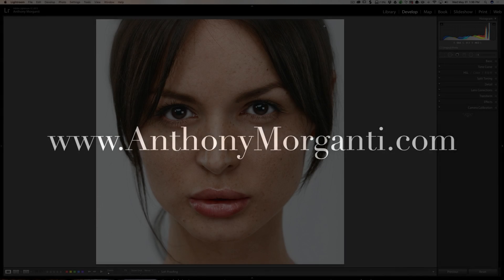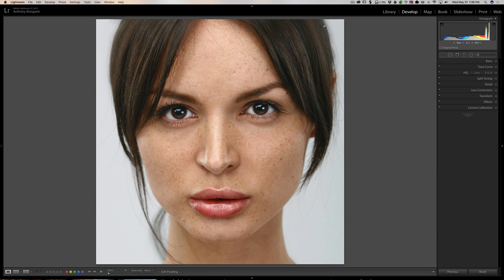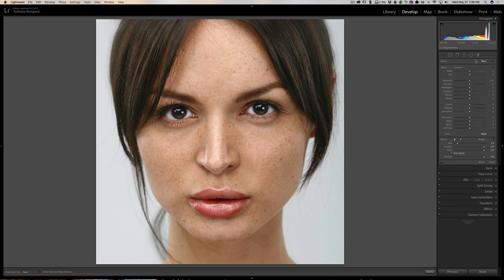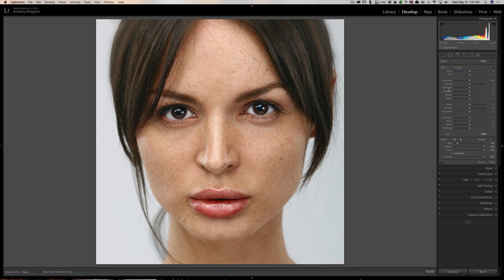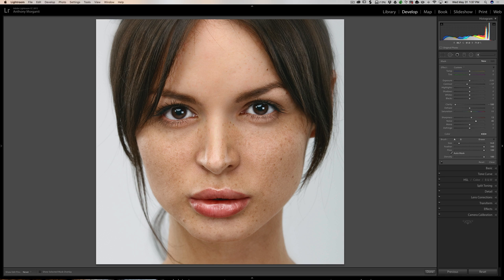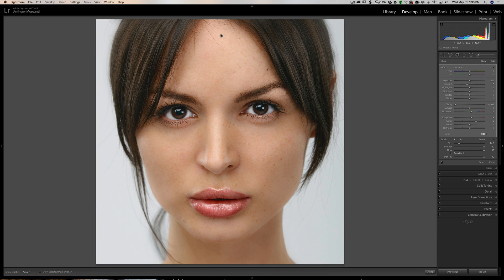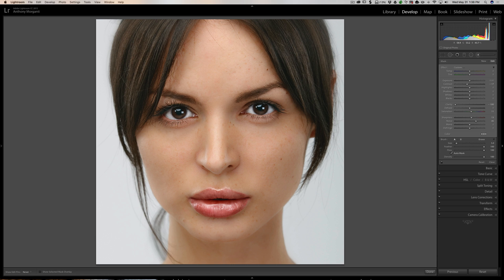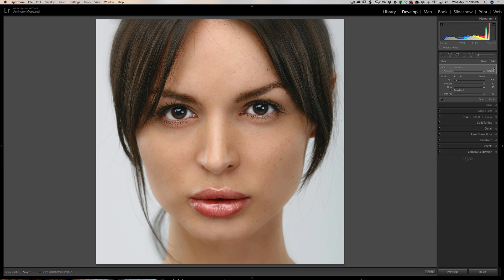Lightroom Quick Tips - Episode 112: My Favorite Trick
In this episode of Lightroom Quick Tips, I demonstrate my favorite Lightroom Trick: The overall "Amount" slider for the brush, radial filter and graduated filter.